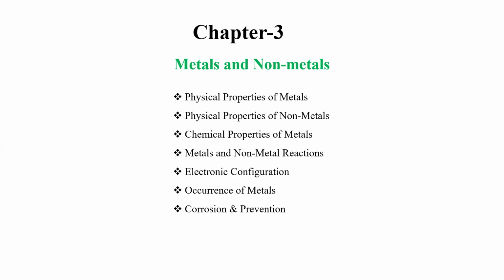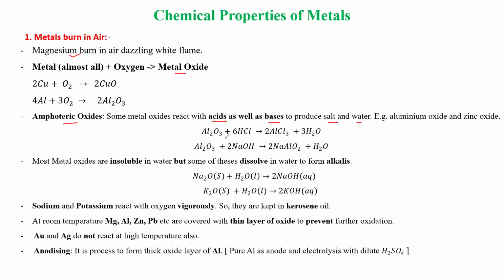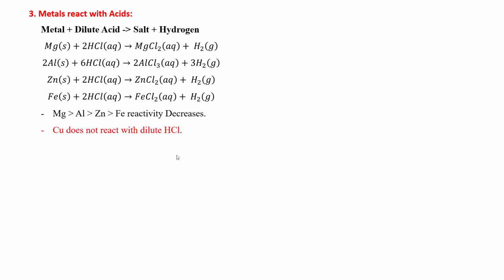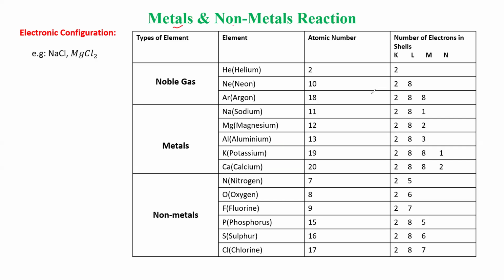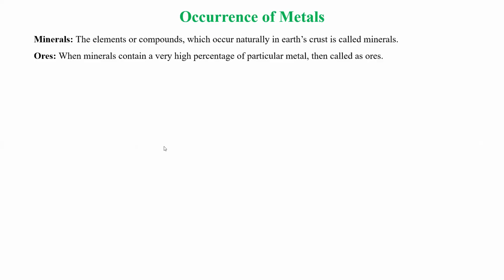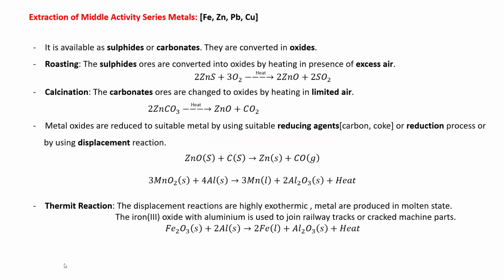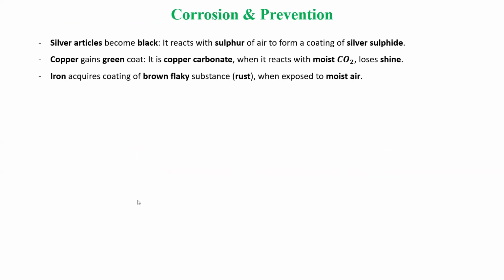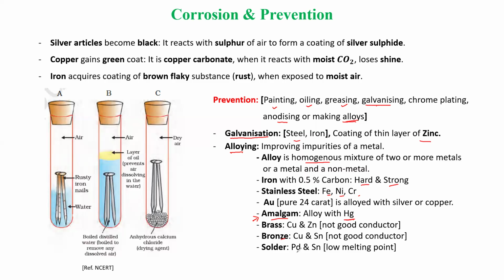Metals and Non Metals 🔥|Revision| Class 10 | NCERT | CBSE | State Board | One Shot| CH3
In this , we explain Metals and Non-Metals for Class 10 Science Chapter 3 in a simple, clear, and exam-oriented manner. This chapter is very important for CBSE, State Board, and competitive exams.

🔹 Topics Covered

00:00 Introduction
00:30 Physical Properties of Metals
03:36 Physical Properties of Non-Metals
05:03 Chemical Properties of Metals
17:30 Metals and Non-Metals Reaction
21:21 Ionic Compound Properties
23:36 Occurrence of Metals
27:36 Extraction of Metals
35:06 Corrosion and Prevention